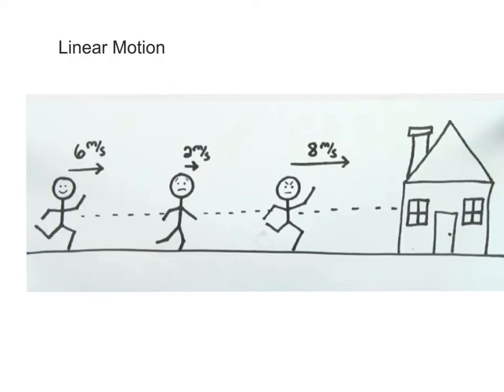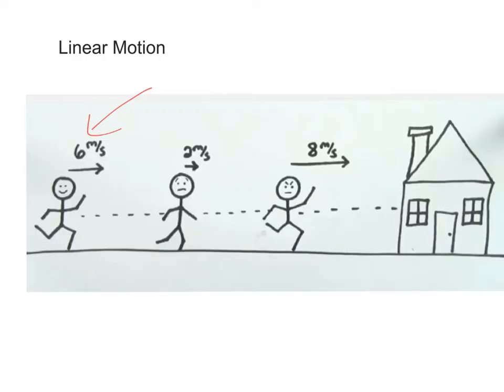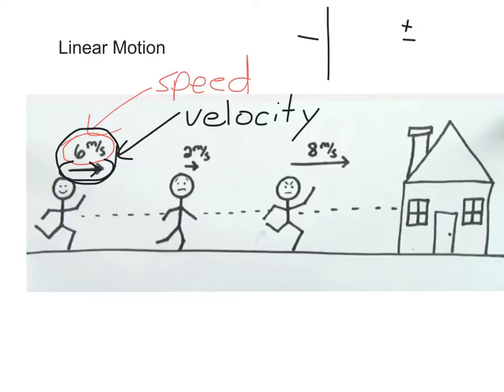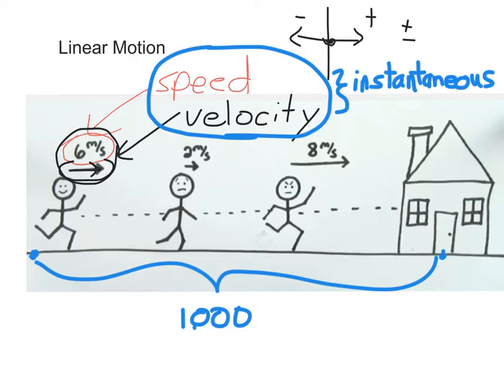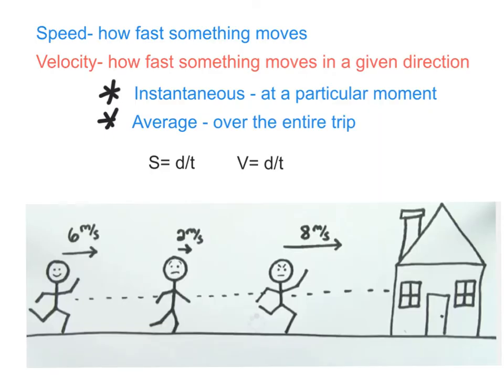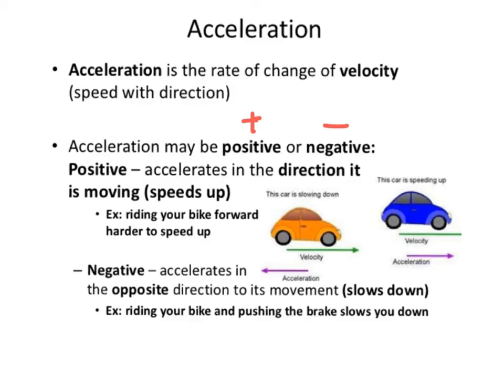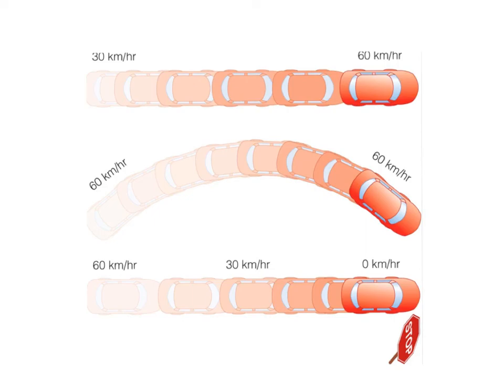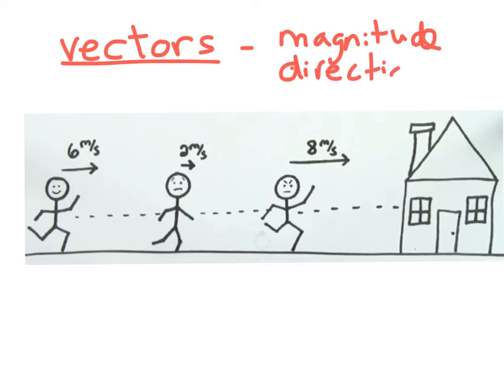linear motion part 1